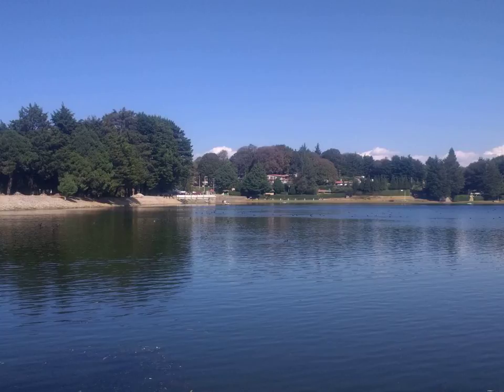Flying fish - Wikipedia Article Audio